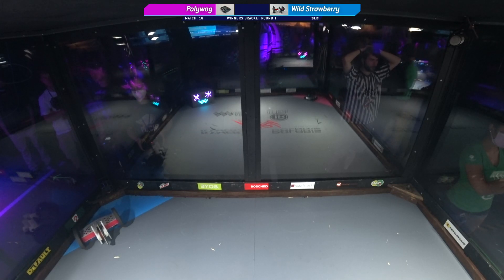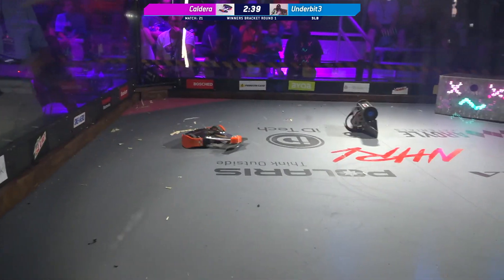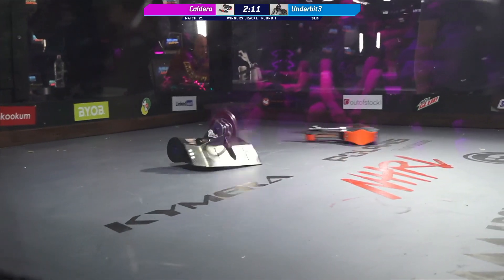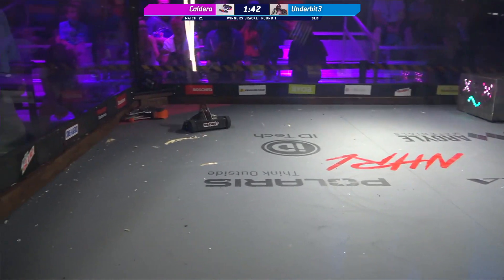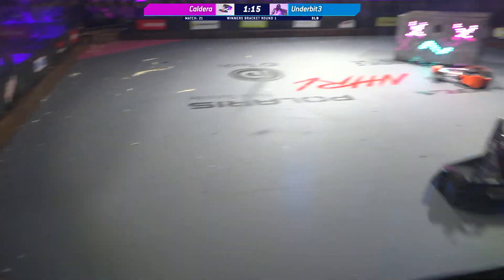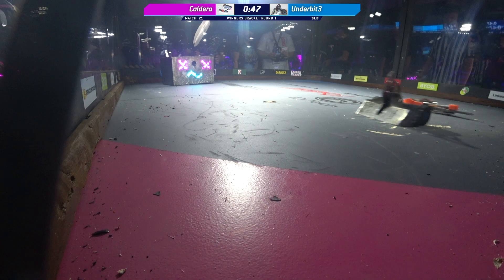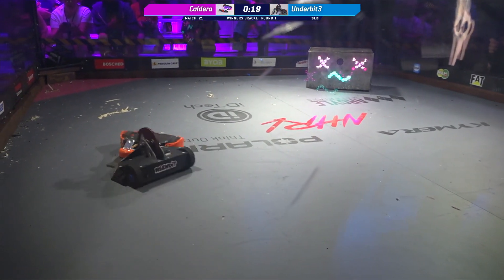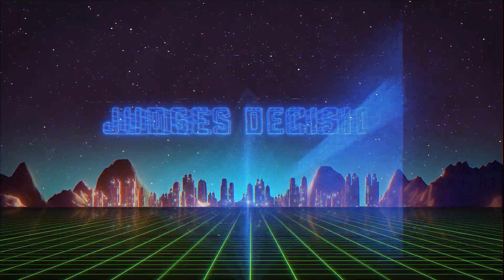NHRL July 2021 - Caldera vs. Underbit3 - 3lb Robot Combat